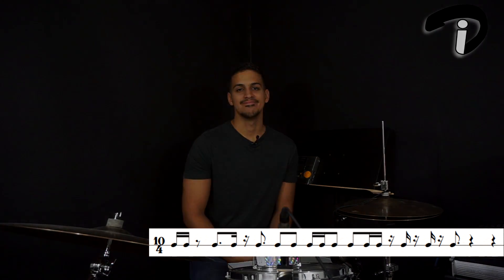Footwork Friday - 10/26/18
Happy early Halloween!!!
This series will help you get faster bass pedal skills!
I'll be drawing out random notes to make a rhythm each week. I'll play the rhythm at varying tempi!